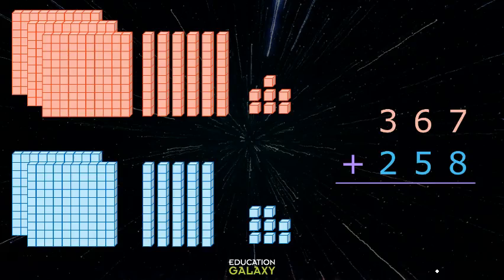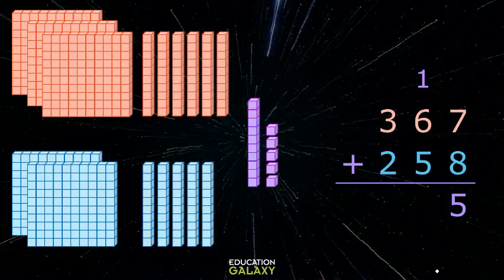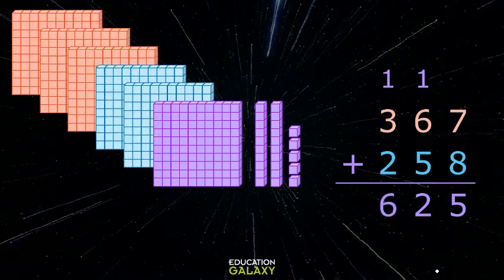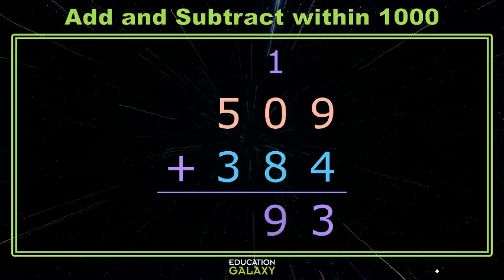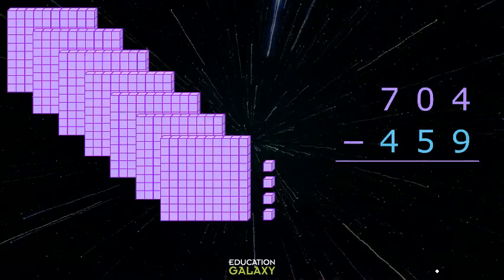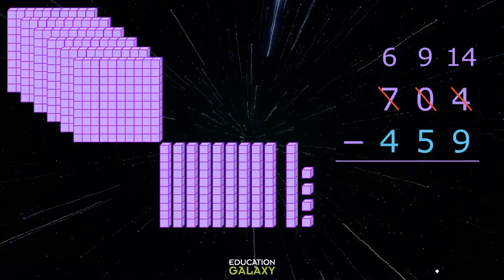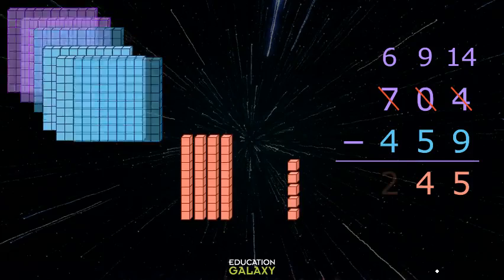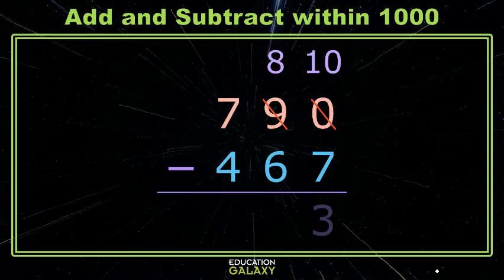3rd Grade - Math - Operations with Whole Numbers - Topic Video Part 1 of 2